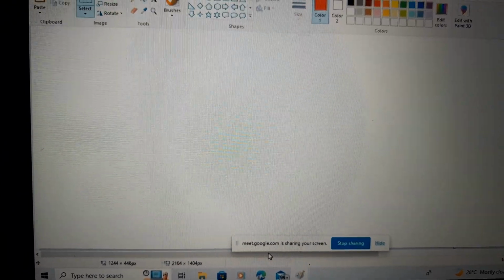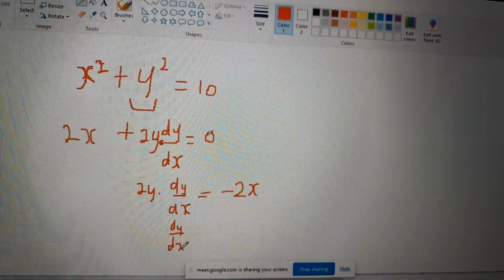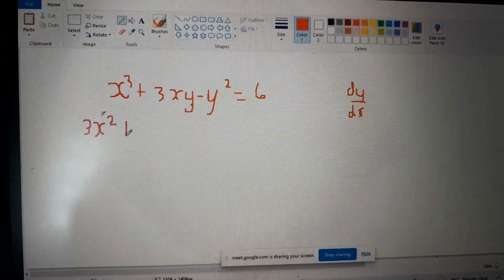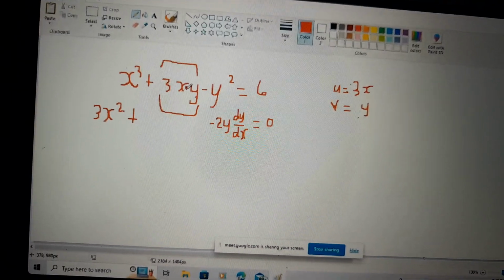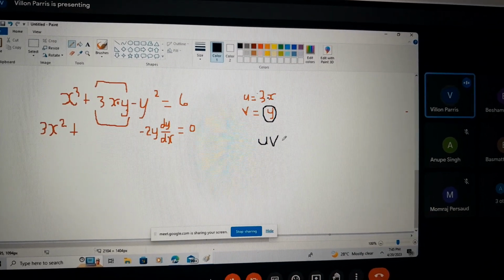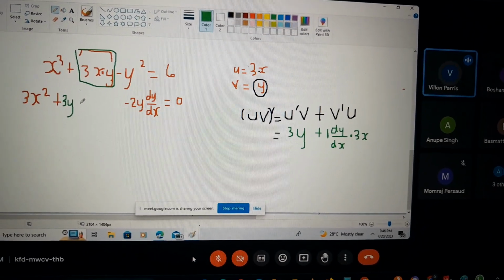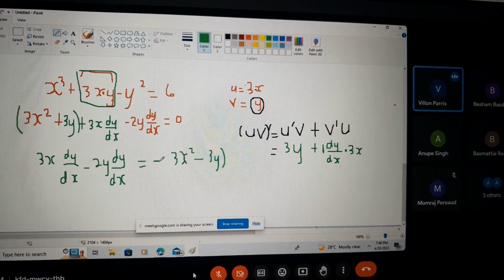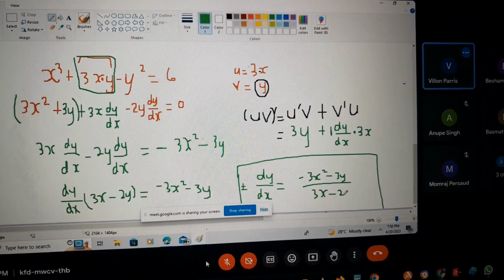April 23, 2023